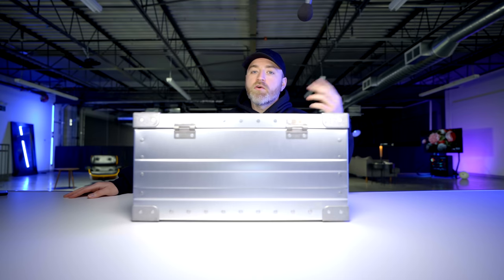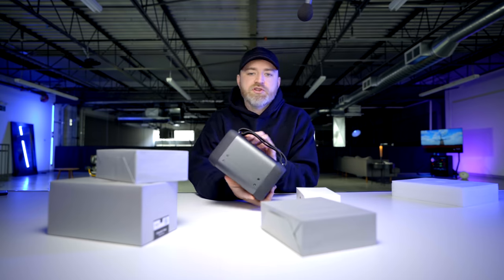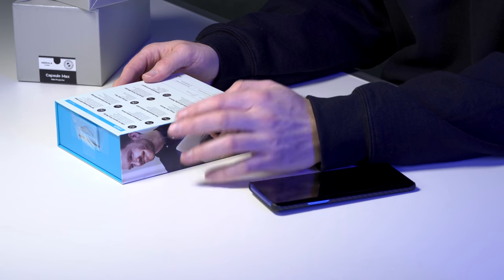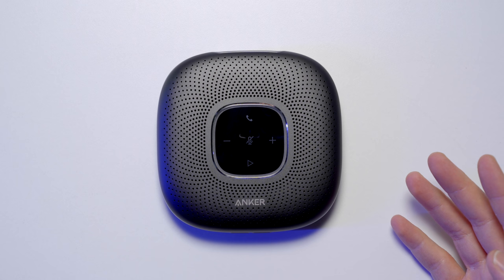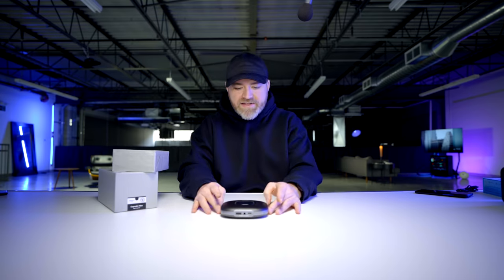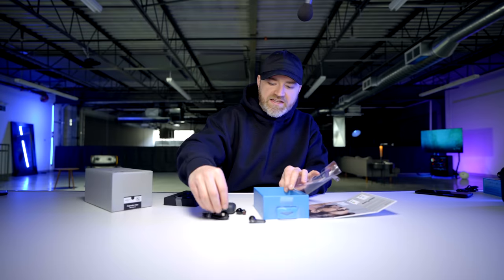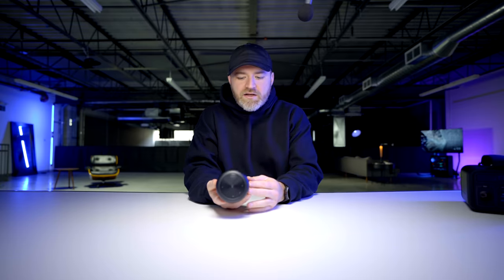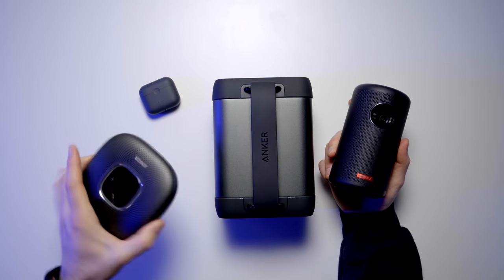Receiving a Mystery Care Package FULL of Tech...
Lockdown Care Package